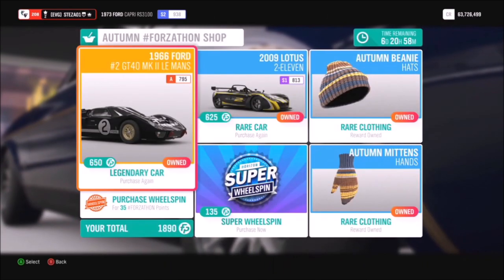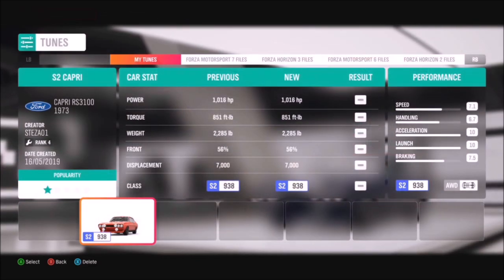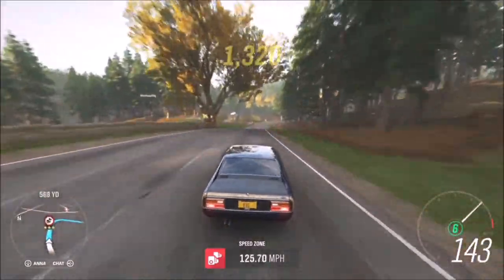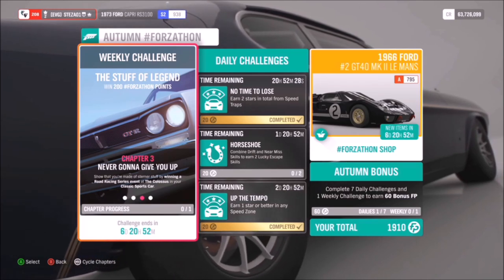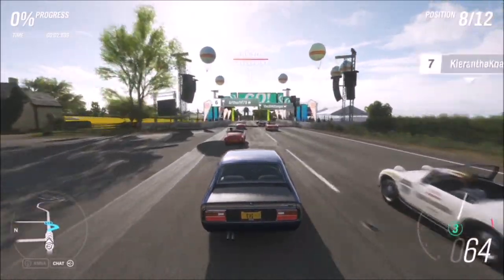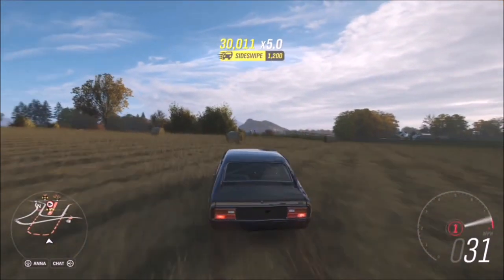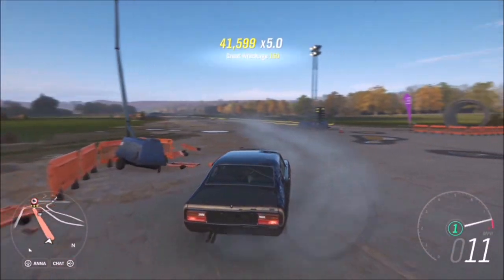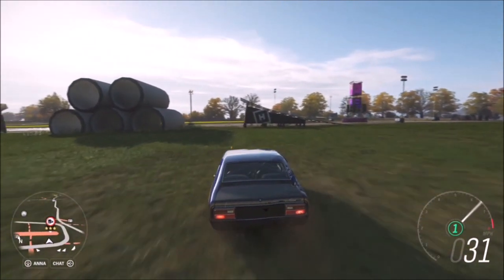Forza Horizon 4 - Forzathon Guide 'The Stuff Of Legend' - The Colossus Race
This weeks Forzathon is a repeat of one we've done a few times, but never the less, heres a guide for it. This week, you need to use any classic sports car to complete the following challenges:
-Win a road racing series event at the colossus